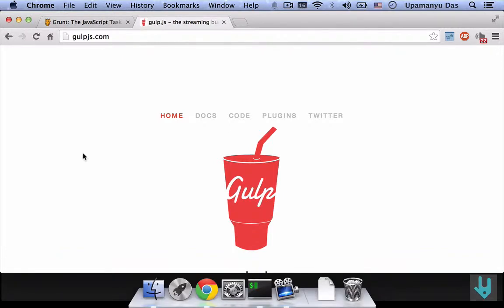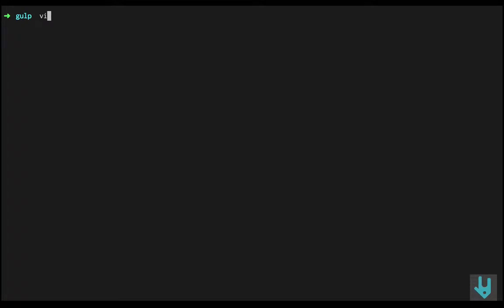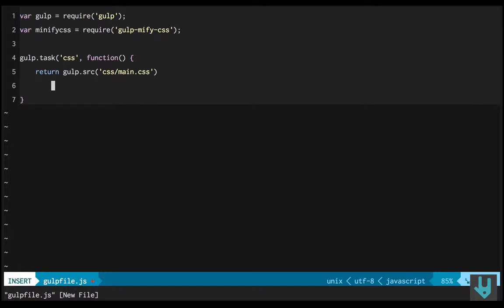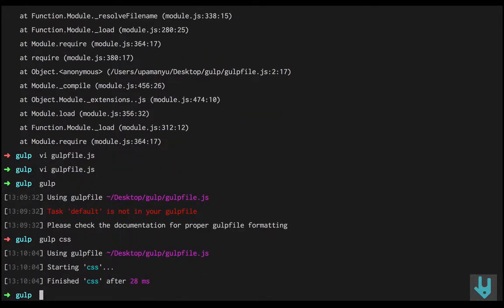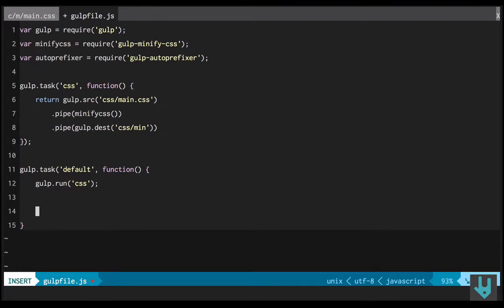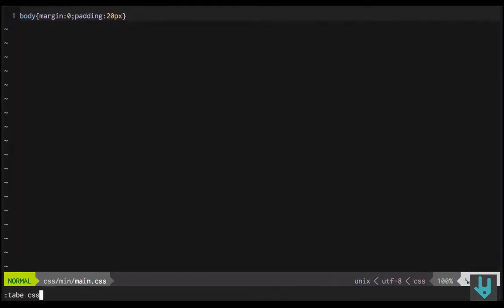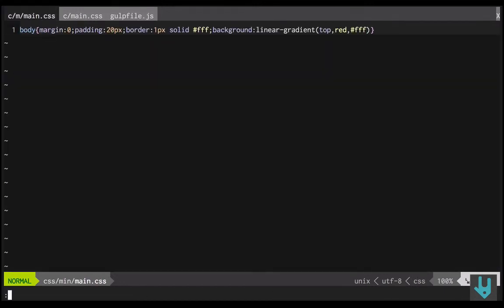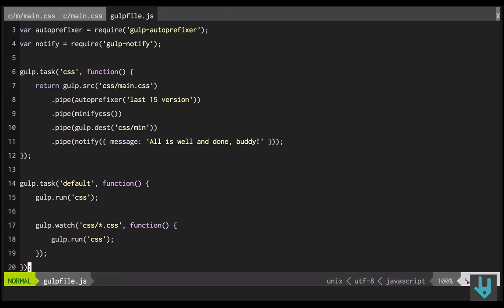Getting Started with Gulp!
If you like my videos and want to support me, you can tip me @

It's been a long time since I posted. I have been busy with some personal and commercial projects. But it's here finally.

This is a video introduction to Gulp, an alternative to Grunt.

Thanks!